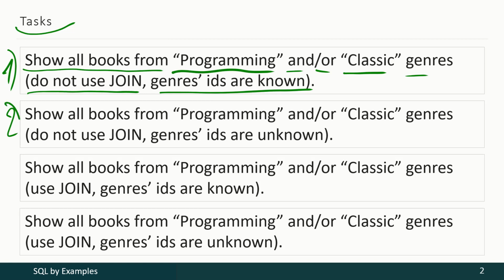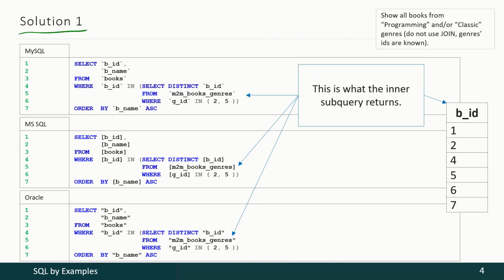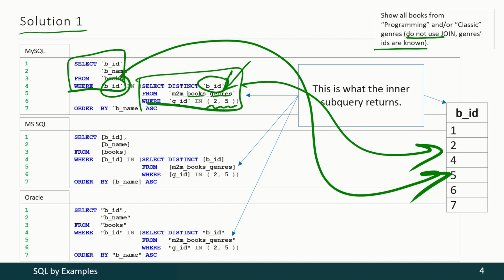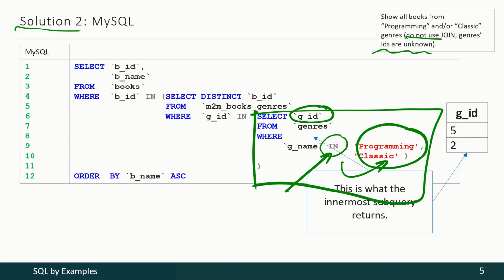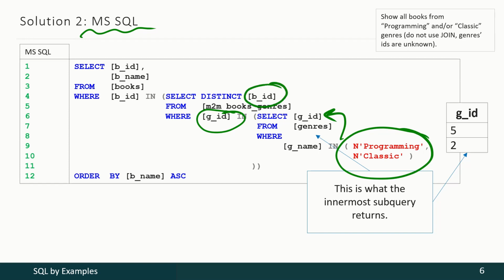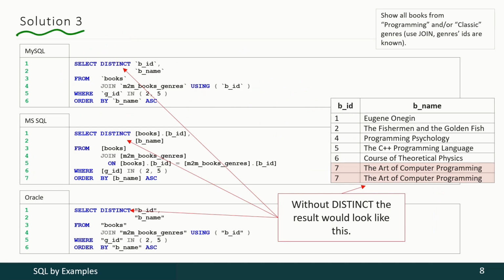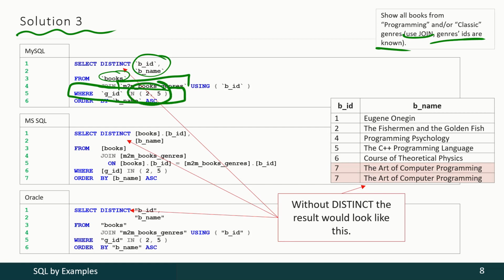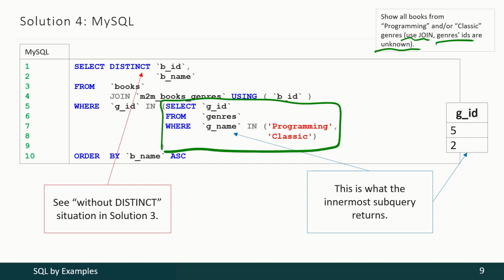02 - 02 - 05 - Double Subqueries with IN (Example 15) [ENG]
How to use double subqueries with IN keyword.